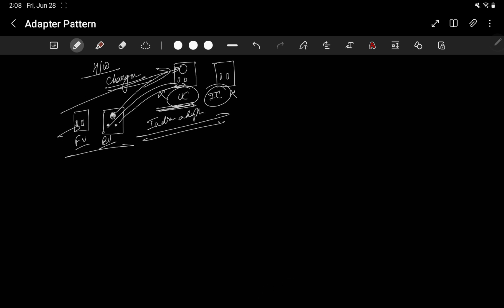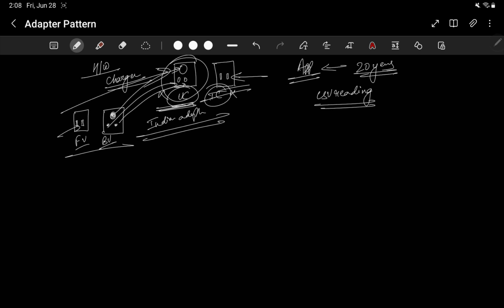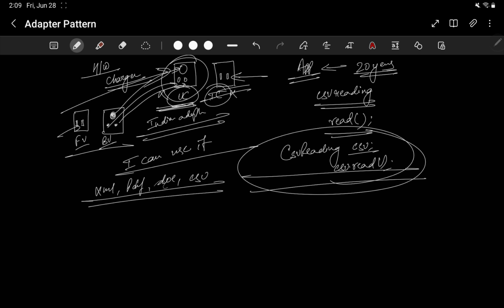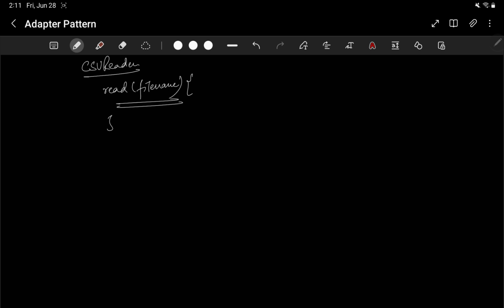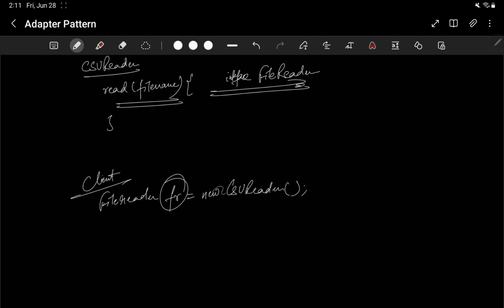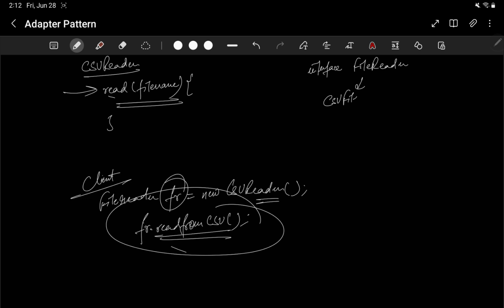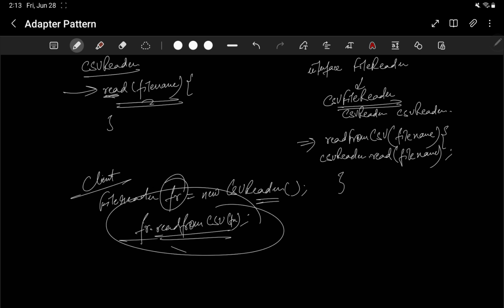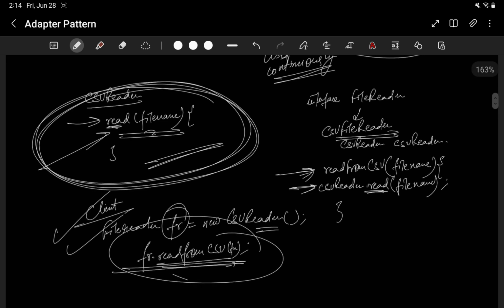Adapter Design Pattern - LLD | Low Level Design | Structural Design Pattern | System Design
The Adapter Pattern is a structural design pattern that allows incompatible interfaces to work together. It acts as a bridge between two disparate systems, enabling them to communicate seamlessly.

In this video, we'll dive into the Adapter Pattern and see how it can solve the issue of incompatible interfaces. We'll discuss the benefits and drawbacks of using this pattern and provide practical tips for implementing it effectively. Whether you're new to design patterns or an experienced developer, this video will give you a comprehensive understanding of the Adapter Pattern and its applications.

Follow ‪@ReactifyLabs  for more insights.